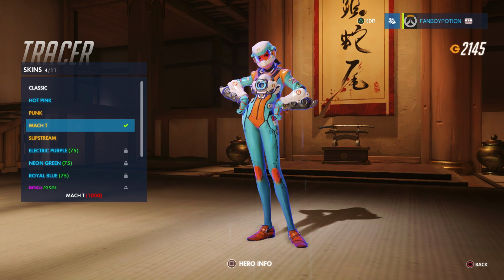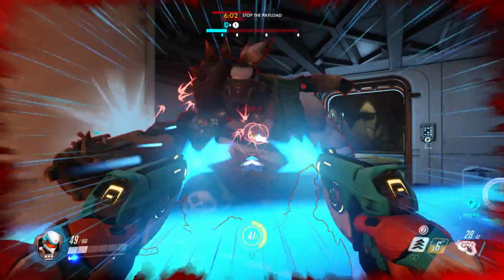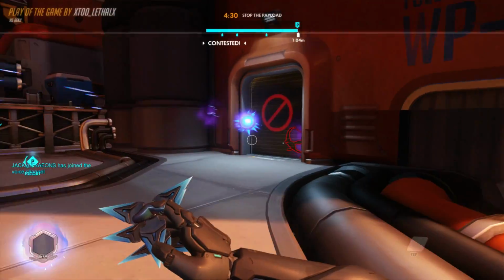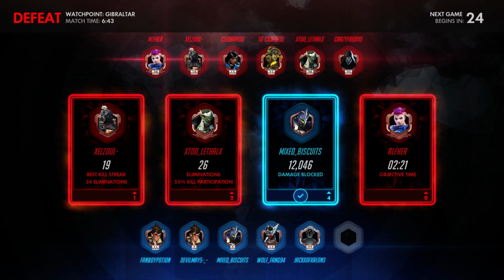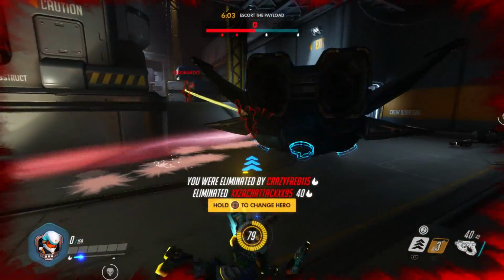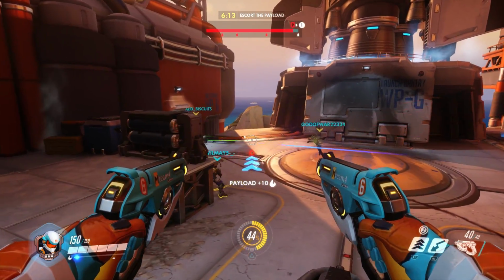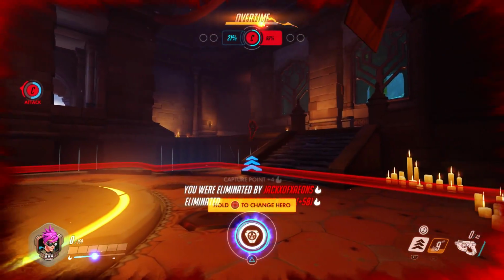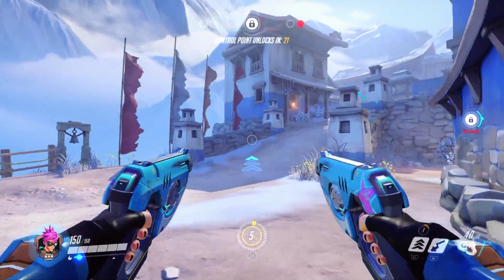Overwatch - Tracer Trying to Trace a way to Victory!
Hopefully we will have some fun :-)
smack that like button!

This series will cover the gameplay for the New Overwatch game by Blizzard and will feature myself attempting to play all of the heroes such as Bastion, Dva, Genji & many more :-)